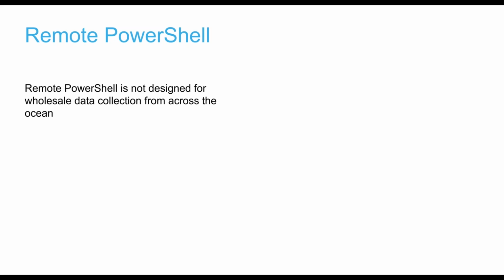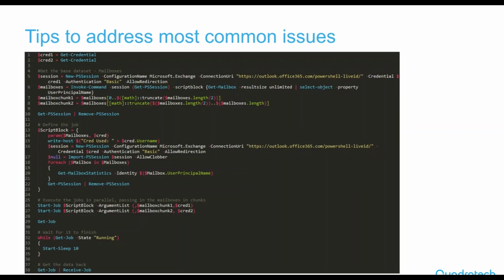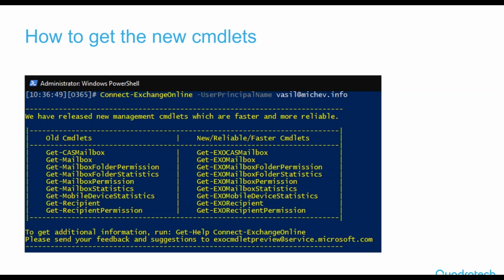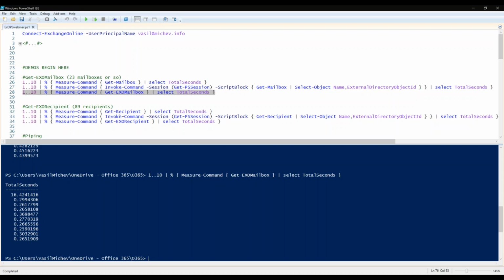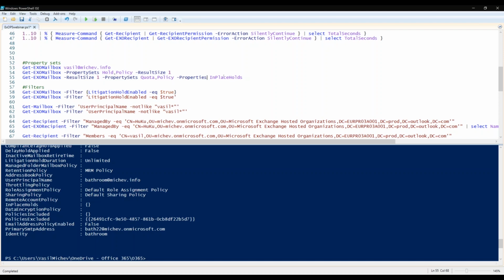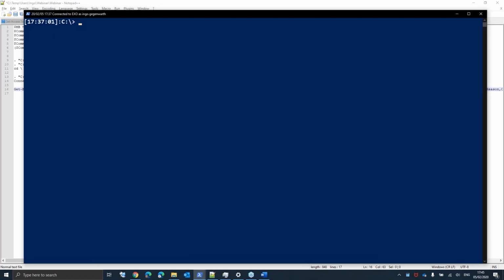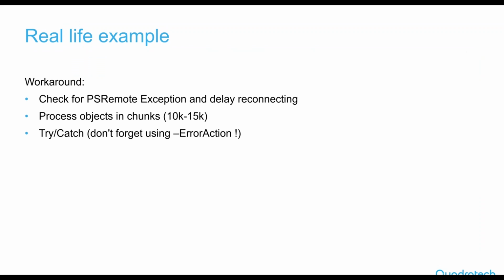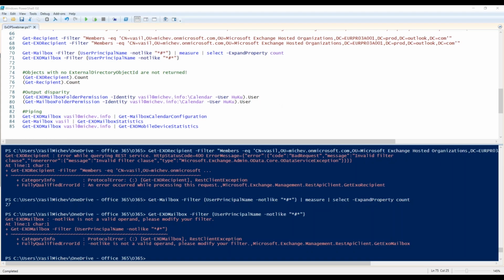Webinar: Working with the new Exchange Cmdlets